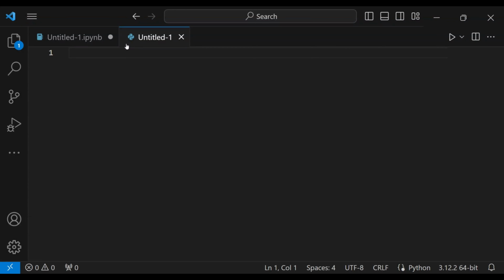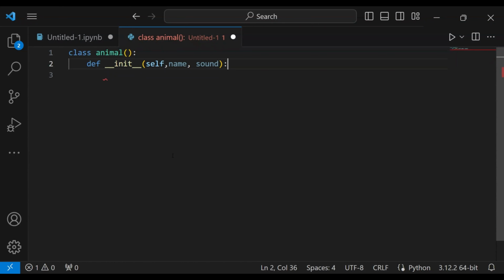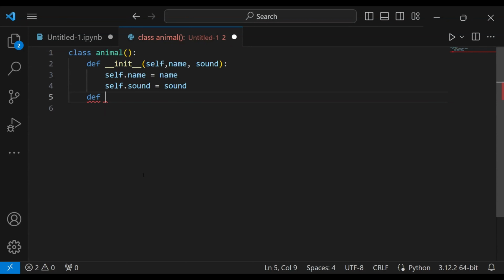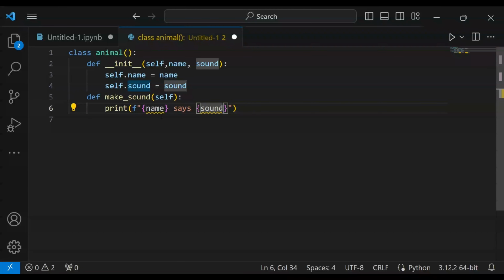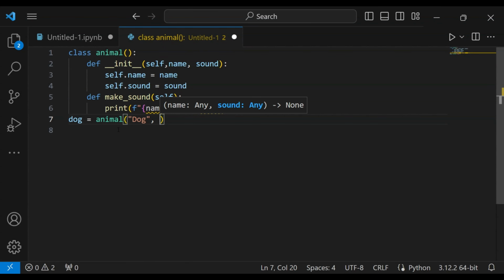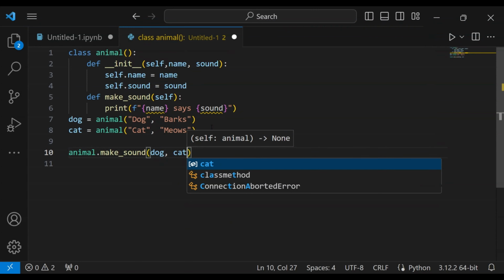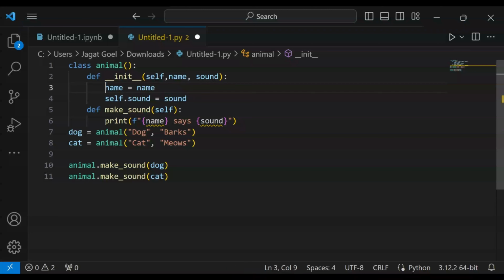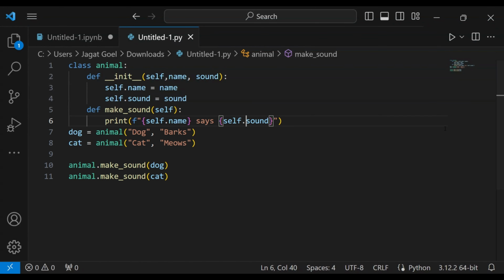Classes | Python Beginner's Series | E10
Conquer Object-Oriented Programming in Python: Classes (E10)
Unlock the Power of Classes for Clean, Modular Python Code!

Whether you're dipping your toes into Python or taking your programming to the next level, understanding classes is essential. This comprehensive E10 tutorial empowers you to:

⭐ Master Class Fundamentals:

Crystal-clear explanations of concepts like objects, attributes, methods, and encapsulation: Grasp the core building blocks of classes with confidence.
Hands-on practice with common class structures: Dive into creating, using, and customizing classes through engaging examples.
Real-world scenarios brought to life: See how classes power tasks like building games, simulating systems, and organizing complex data.
** Enhance Your Skills with Advanced Techniques:**

Inheritance for code reusability: Leverage inheritance to create specialized classes inheriting properties and behaviors from existing ones.
Polymorphism for flexible code: Uncover the power of polymorphism to handle different objects in a unified way.
Abstraction for modularity and maintainability: Abstract common functionality into reusable modules, keeping your code organized and efficient.
** Bonus:**

Challenge exercises to test your knowledge: Put your newfound skills to the test with engaging tasks that solidify your understanding of classes.
Community support and Q&A: Connect with a supportive community of fellow learners and instructors to get help and share your progress.
Don't wait to level up your Python programming! This tutorial equips you with the knowledge and tools to write clean, modular, and maintainable code using classes.